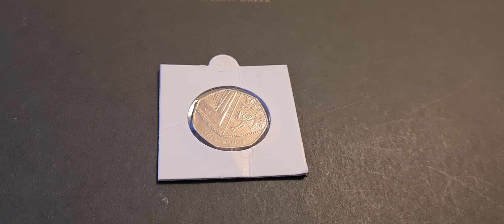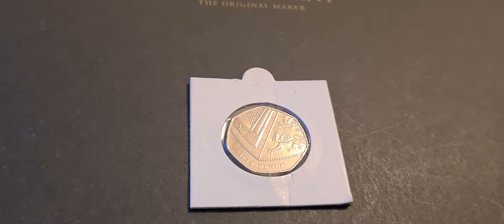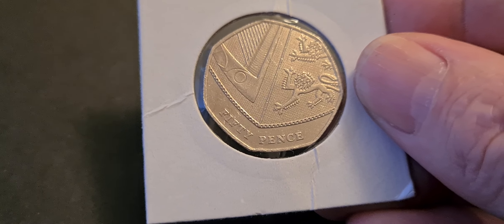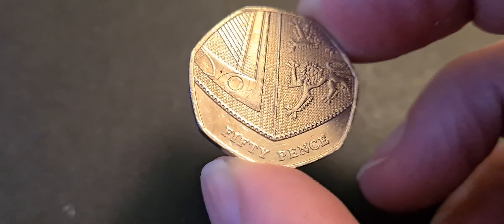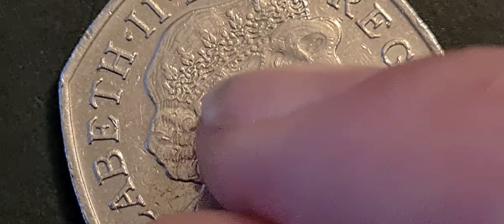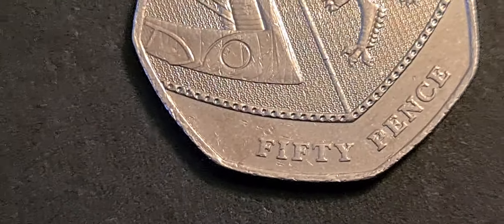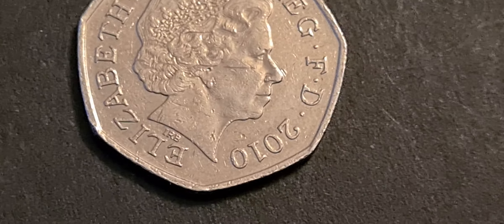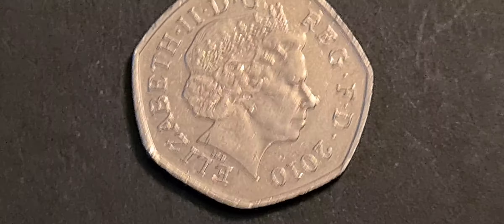I bought it 'cause it was cheap ! NIFC UK Shield 50p.